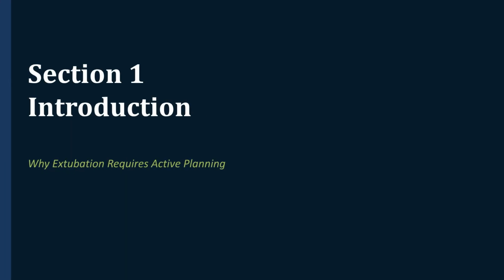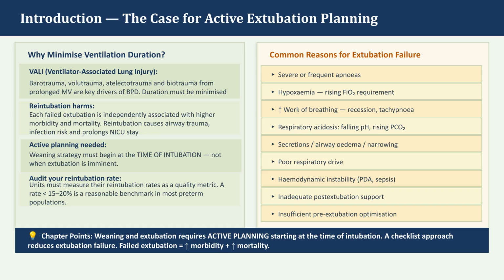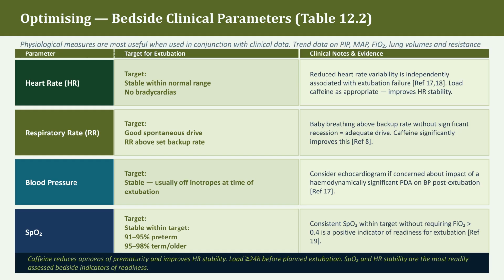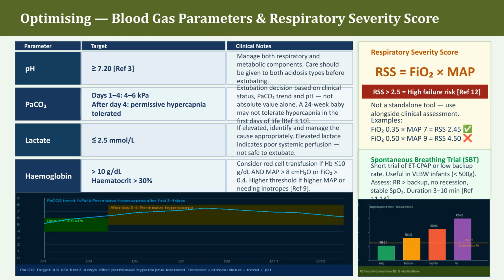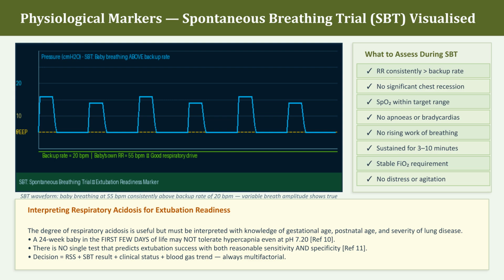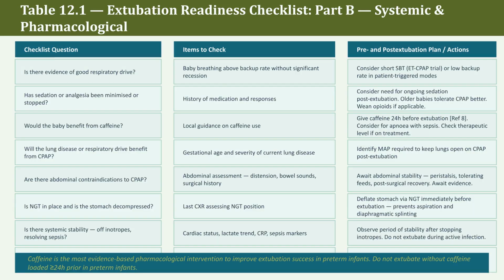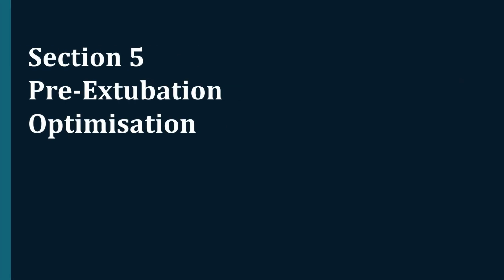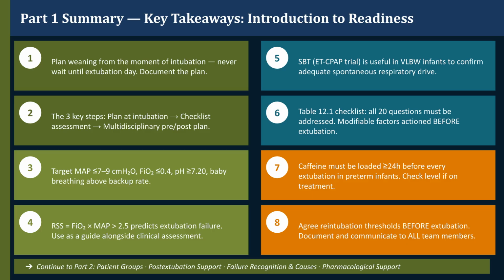Extubation Part1 Introduction to Readiness